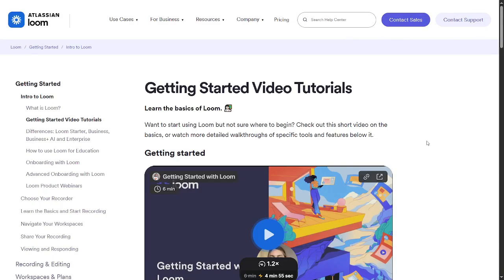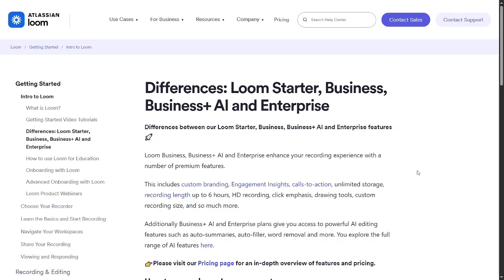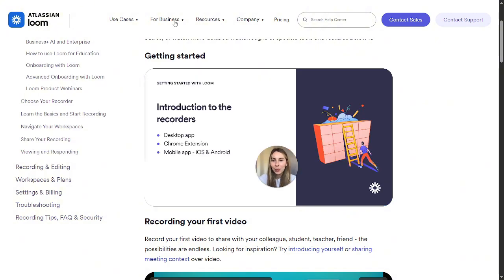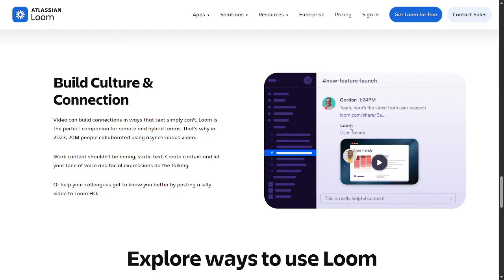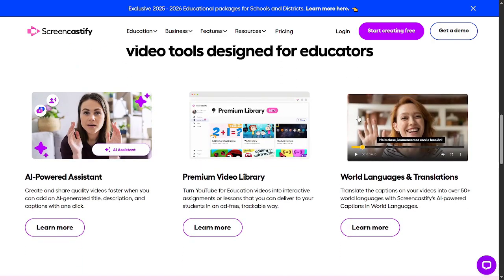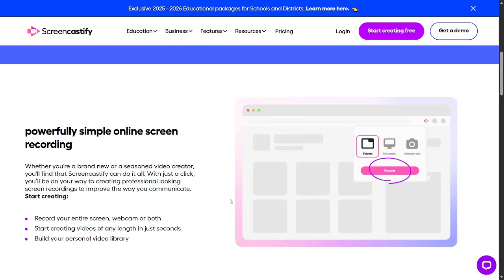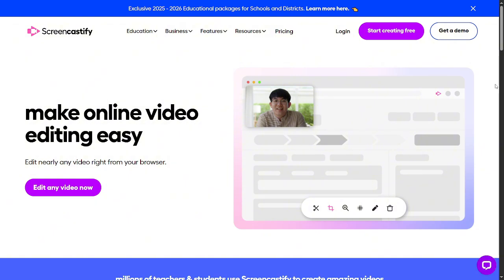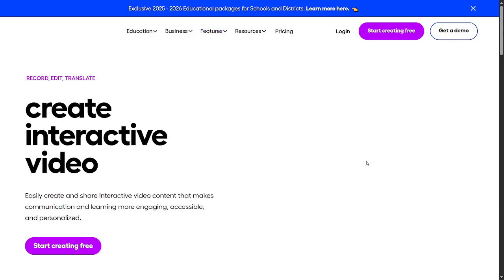NEW* Loom vs Screencastify — Best Screen Recording for Tutorial Creators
Loom vs Screencastify — which screen recorder is best for creating tutorials? We’ll compare features, ease of use, and pricing so you can pick the tool that fits your workflow.

Discover the power of screen recording with our latest video! We explore how to use these tools for creating quick tech video tutorials and explanatory videos. Perfect for digital marketing or demonstrating saas products, making video editing easier than ever.